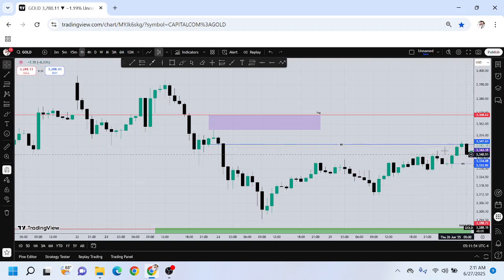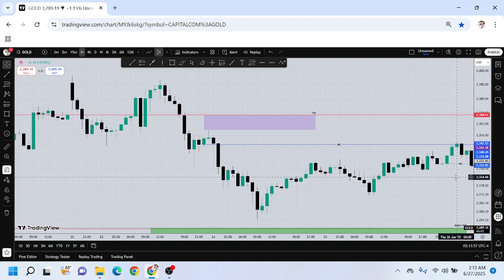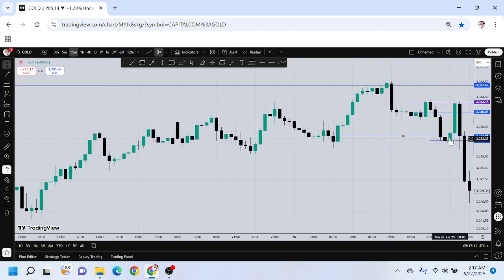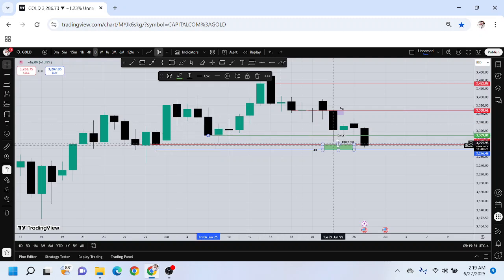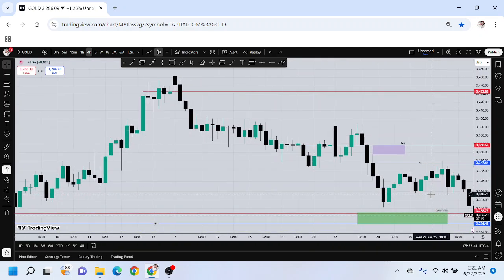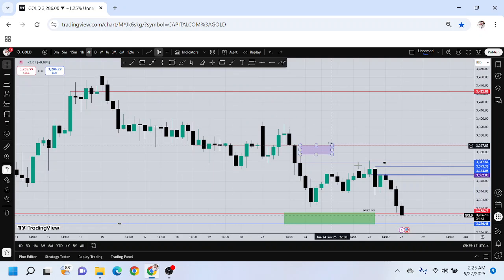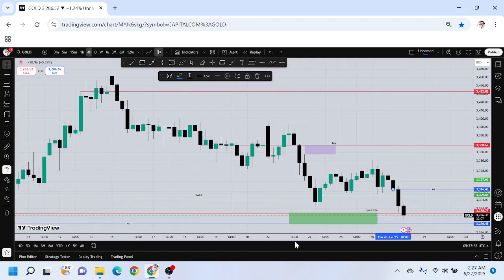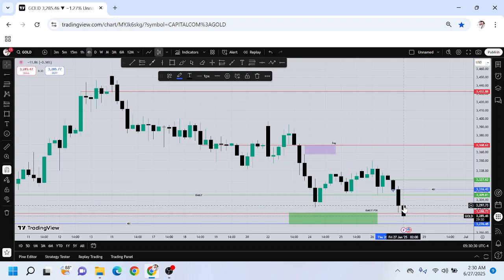Why GOLD Broke Structure – Key Lessons & What’s Next for XAUUSD!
🔔 XAUUSD | GOLD Analysis – Market Structure Broken! 🔔

In today's breakdown, we dive into how the key level we discussed yesterday completely failed to hold, resulting in a market structure break on GOLD (XAUUSD). I explain exactly why that happened, what we learned from it (even though we stayed out waiting for confirmation), and what we should expect next — either later today or going into next week.

📉 Topics Covered:

* Why the level broke
* Signs the structure was shifting
* Why confirmation matters
* Possible setups to watch going forward

💡 Lesson: The market always speaks. It’s up to us to listen and adapt. Stay sharp and patient — opportunities will come.